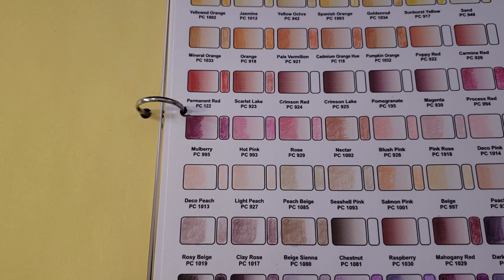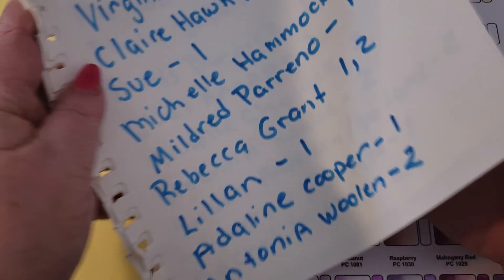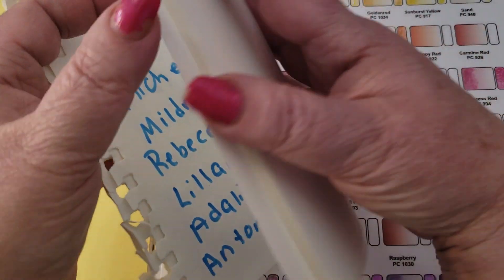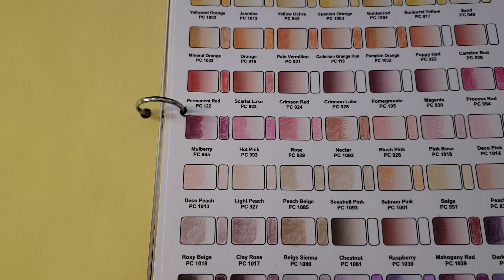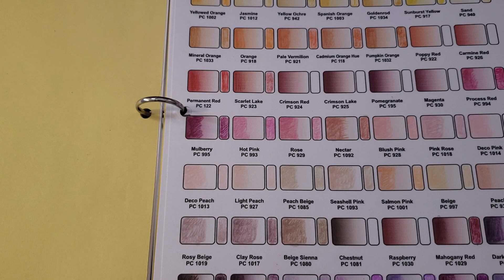The CMW Colored Version Is In, What Happens Next?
The new colored  blending system books are in so when should you expect them in your hands? Free upgrades are still available until Monday evening.

You can get the system here